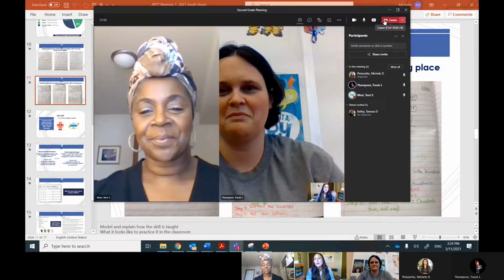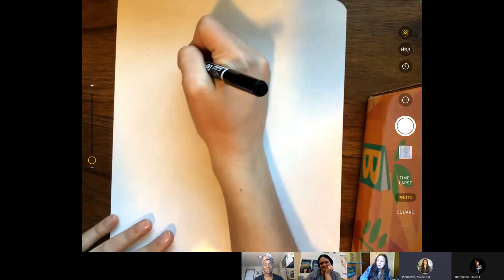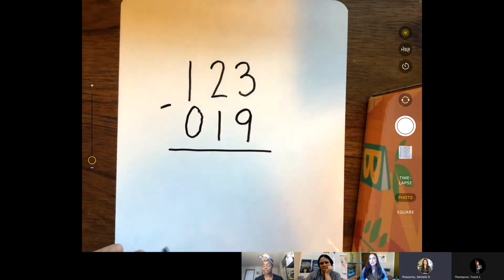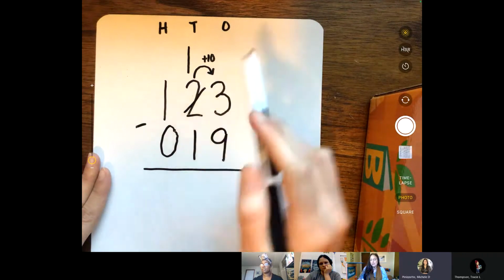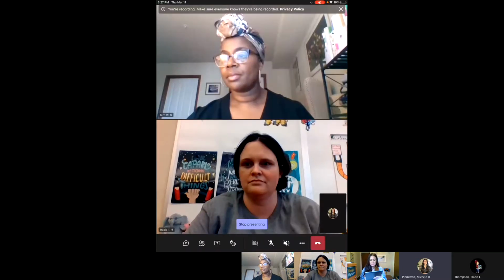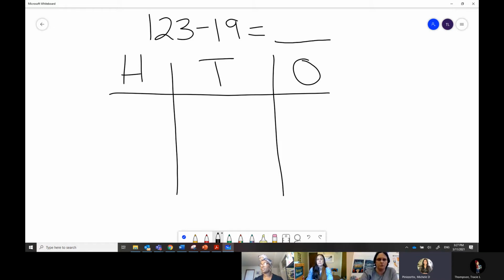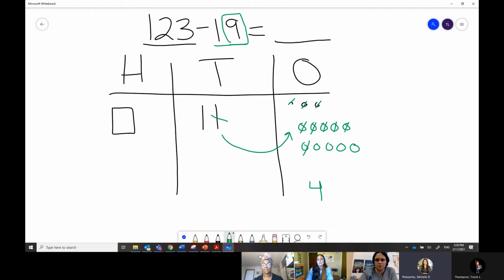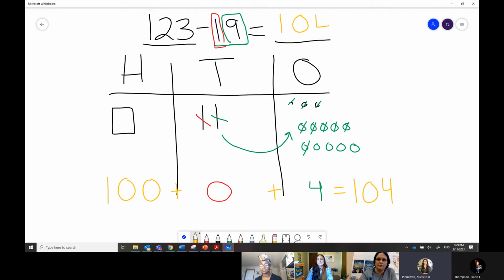[South Shore| APTT 1] 2nd Grade Subtraction (March 2021)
Hello 2nd Grade Families.

Thank you for attending our APTT Meeting 1. If you missed the meeting or would like to know how to play Subtraction Game. We have made a video to guide you. Have Fun.

We hope to see you at the APTT Meeting 2, on May 19 from 1:00-2:00pm.

2nd Grade Teachers